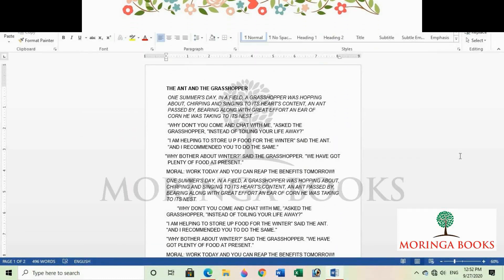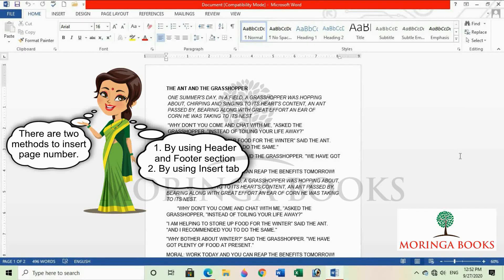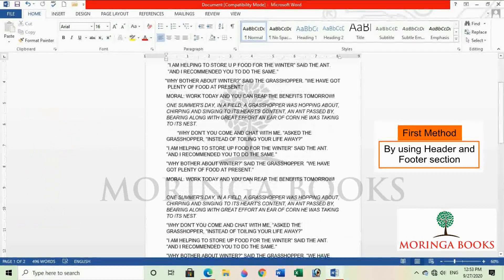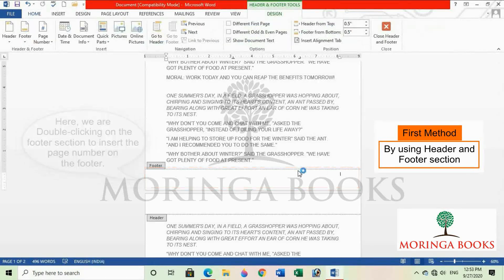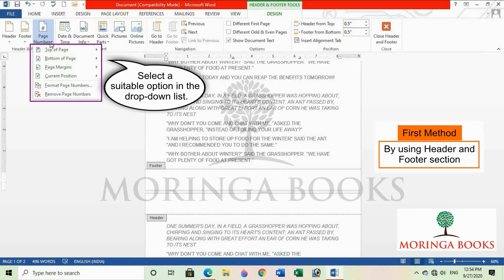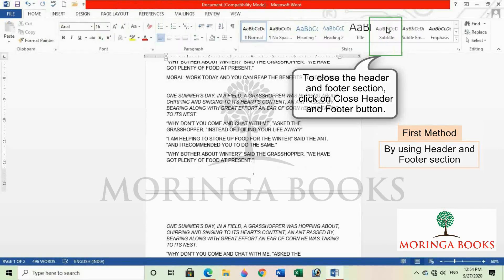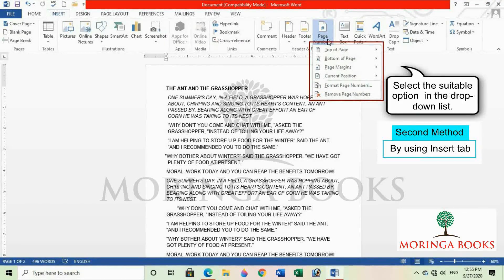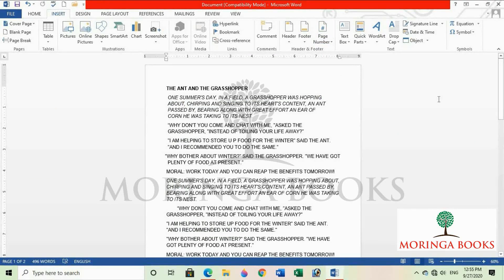How to Insert Page Number in MS Word 2013 Document in Windows 10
Inserting Page Number in MS Word 2013 Document (Step by Step Learning)
Learn to Insert Page Number in MS Word 2013 in Windows 10